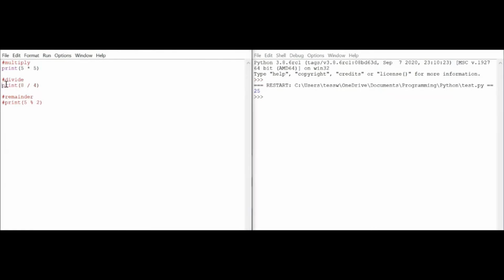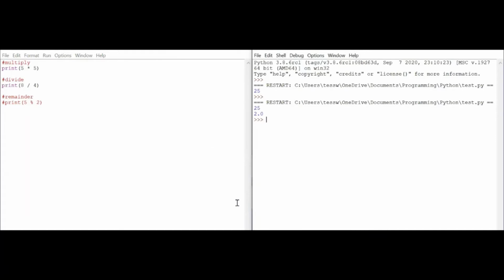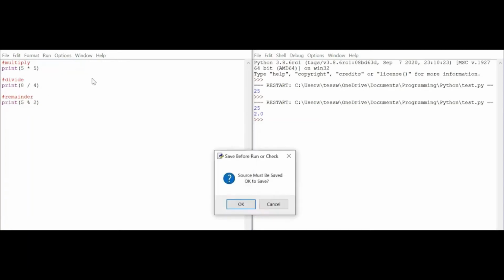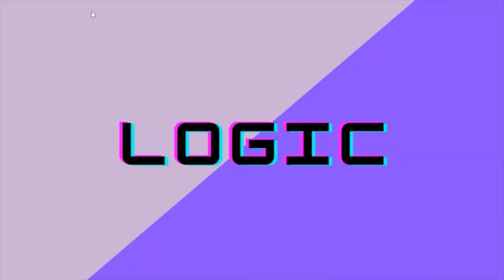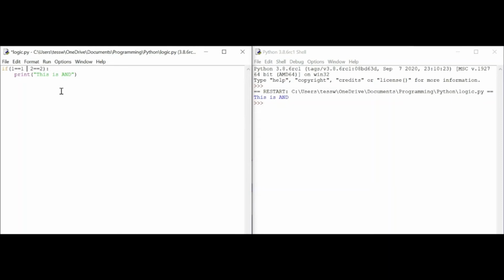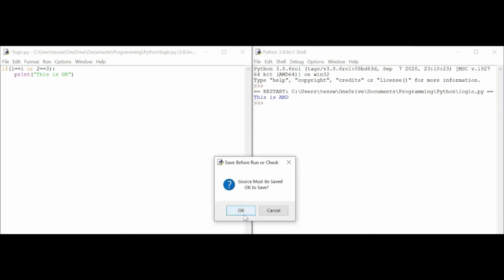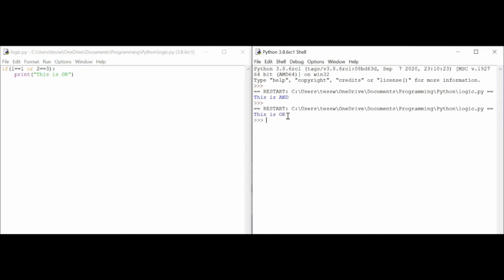Maths for Software Engineering - Techie Tessie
In this video Tess explains some basic mathematical concepts that are used within software engineering!

‘You don’t have to be good at maths to be a good programmer’ notebook